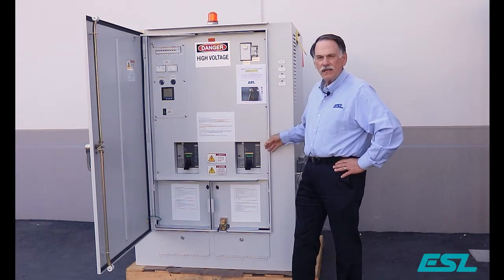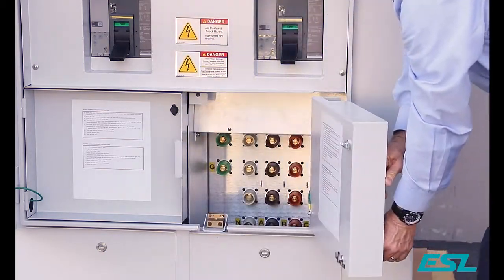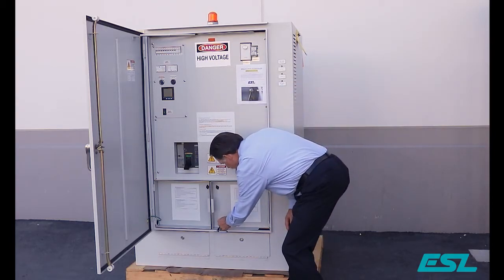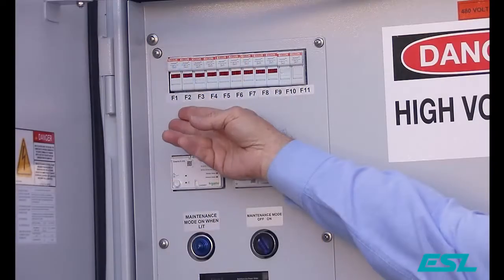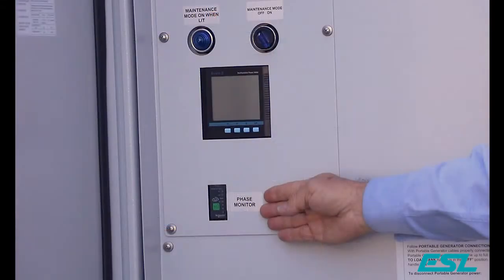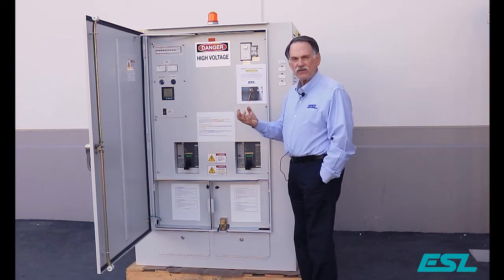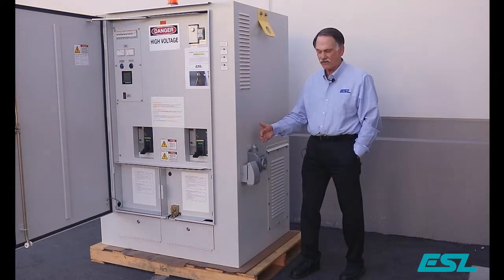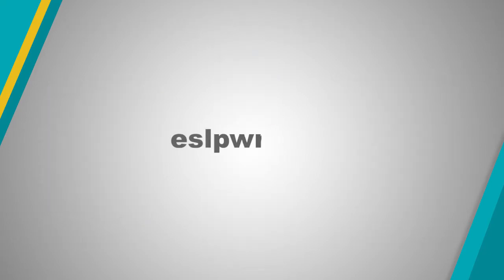ESL's DualConnect™ - UL 1008 Listed Dual Purpose Docking Station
For emergency backup system designs with either multiple or existing generators, ESL’s UL 1008 Listed DualConnect™ - Dual Purpose Docking Station (DPDS) provides the flexibility needed to meet your design criteria.